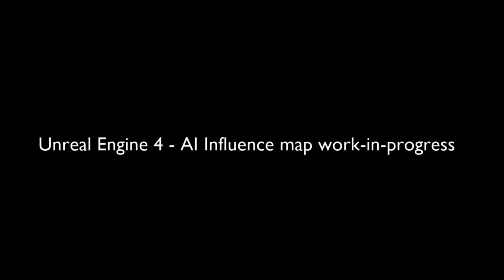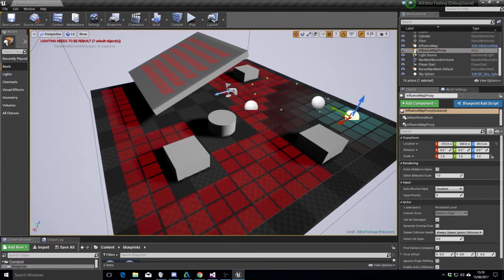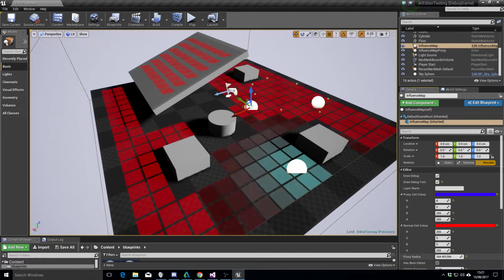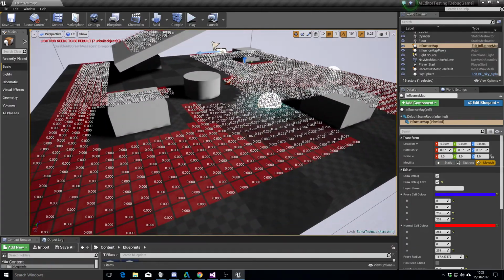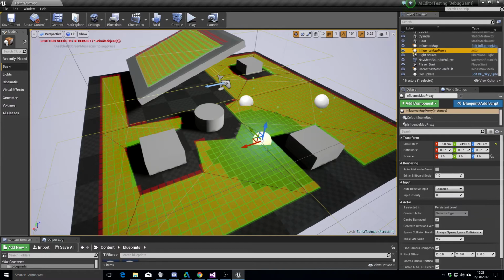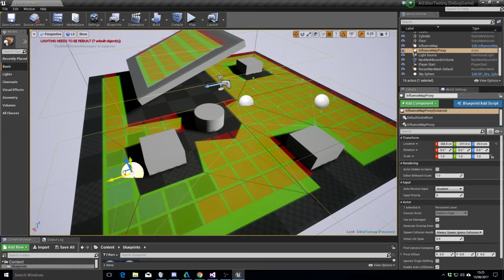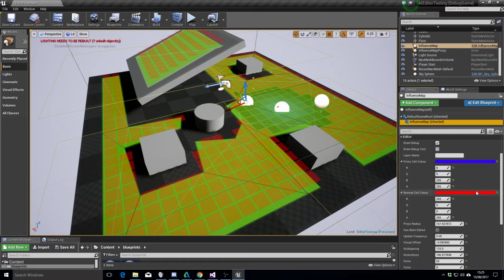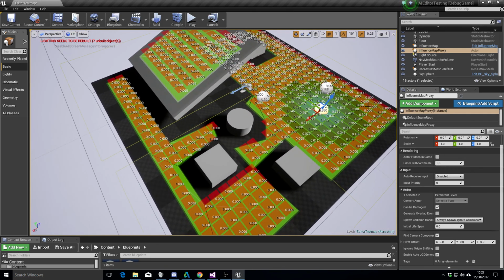Unreal Engine 4 - AI Influence map work-in-progress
So I'm adding a thing called an influence map to UE4 based off a presentation by the guys on Dishonored 2 from GDC (hopefully they release the GDC talk on youtube soon). Here's a work-in-progress video showing it in action. More to come once I've figured some more stuff out and will have a demo of its usage!